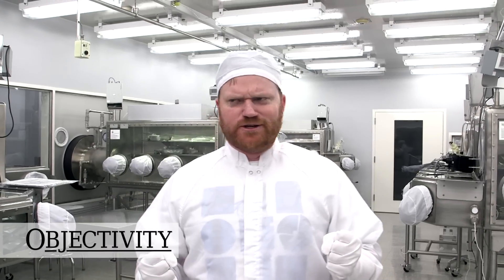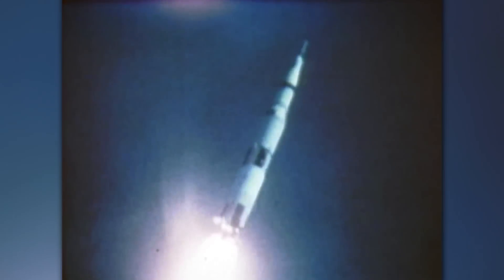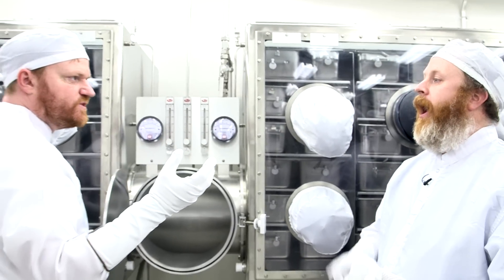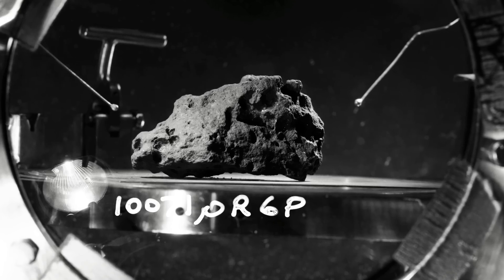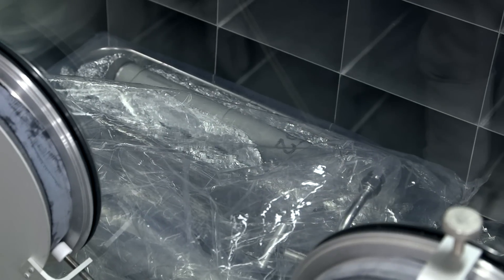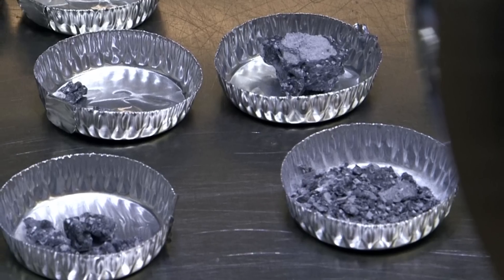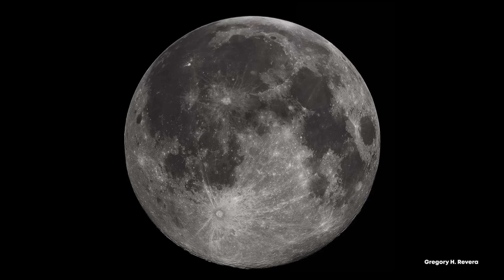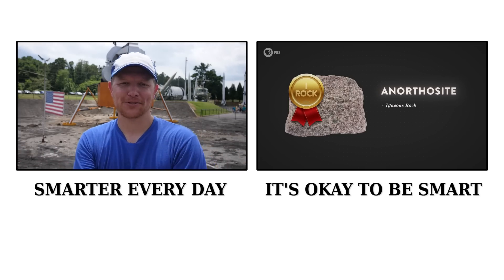The Genesis Rock - Objectivity 208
In this very special episode Brady goes behind the scenes at Johnson Space Center to look at priceless rocks collected from the Moon. More links below ↓↓↓

Featuring Ryan Zeigler, NASA's Apollo Sample Curator at Johnson Space Center in Houston, Texas.

Special thanks to Destin from Smarter Every Day for organising and filming this video.

Some keywords: Genesis Rock, moon, Johnson Space Center, Houston, NASA, Destin Sandlin, Smarter Every Day, Yankee Stadium, Vatican, Apollo, clean room, pristine, Ryan Zeigler, samples, vault, double combination, thick door, launch, collecting, crater, nitrogen, ultra pure, aluminum bins, airlock, teflon bag, Apollo 11, Neil Armstrong, Buzz Aldrin, Nixon, call, Apollo 15, rover, pieces, white, anorthosite, twinning, formation, Dave Scott,